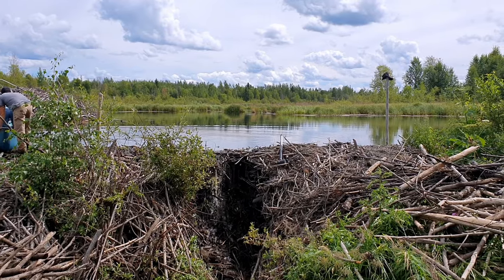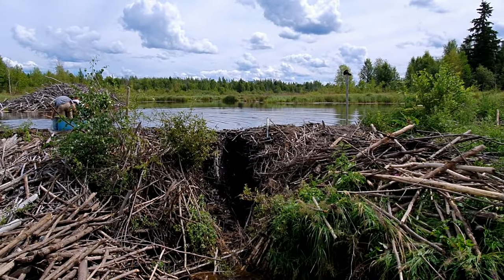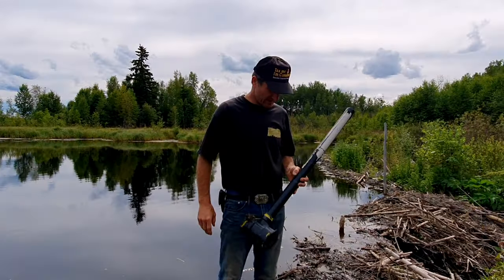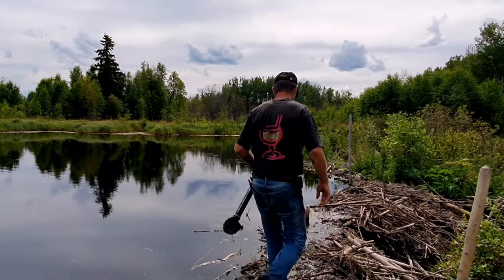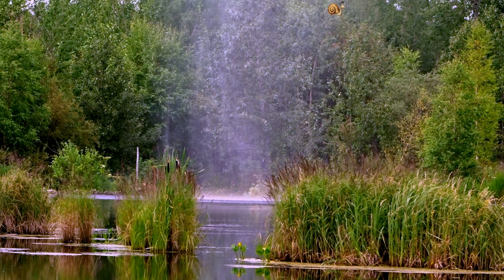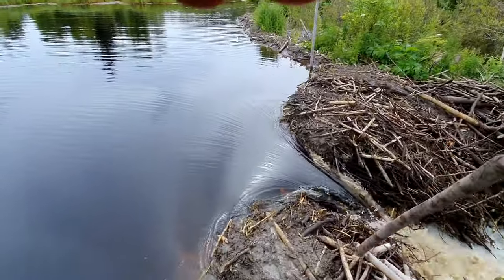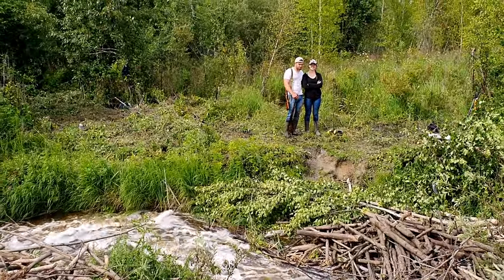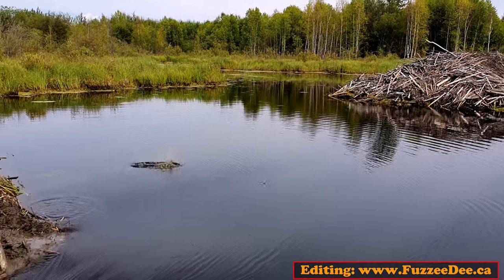Beaver dam vs Tannerite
Beaver dam vs Tannerite. Watch as I blow up this beaver dam with Tannerite.  I damage the dam by detonating explosives with a rifle. It is necessary to return the habitat back to its original state after being flooded by these pesky rodents. It is a common occurrence here in northern Alberta. The Tannerite device used here is also known as a Bangalore Torpedo, originally used in WW2 for blasting a path through barbed wire during assaults on fortified positions. You can see Bangalore Torpedoes used in the movie Saving Private Ryan where they are landing on the beach in Normandy.